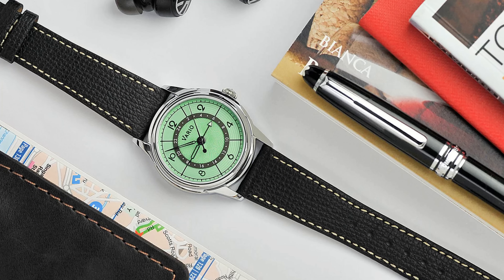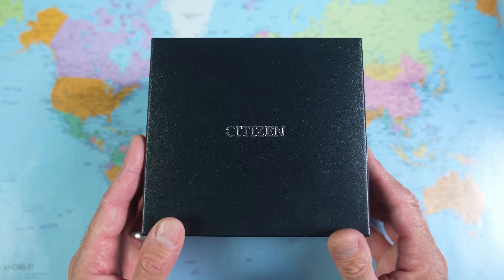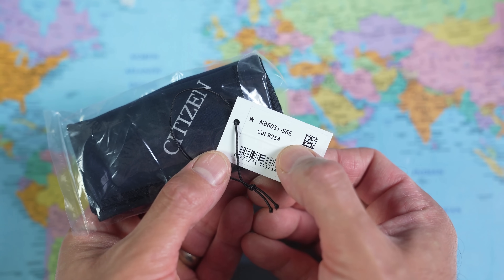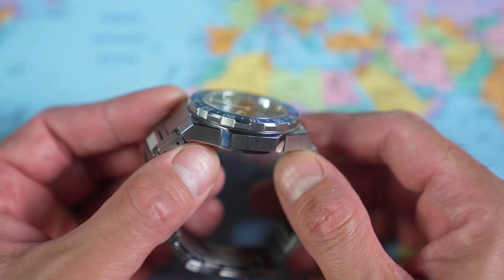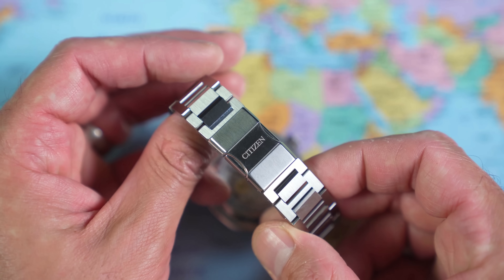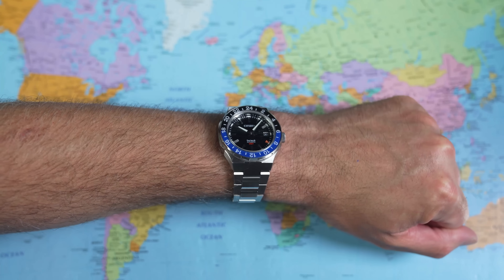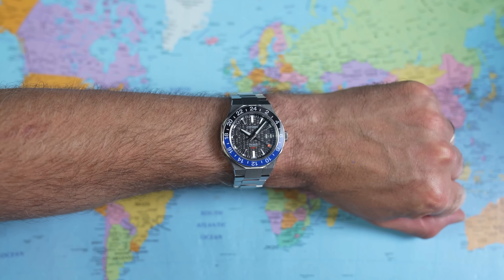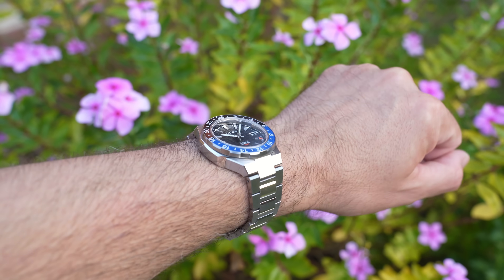This Citizen Is Big, Bold, Brash, and Butch....... And I Love It!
CHECK OUT THE EREBUS RANGE HERE!

Thanks Morgan! I know you are considering flipping this, but I reckon you should keep it. Probably the second best Citizen I've ever reviewed. Also the second most expensive mind you. Cheers, Jody